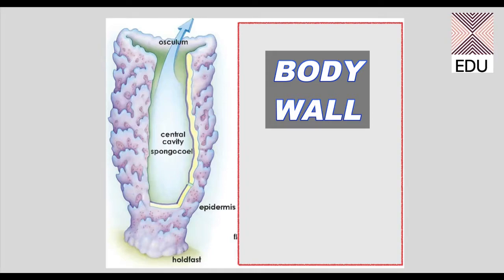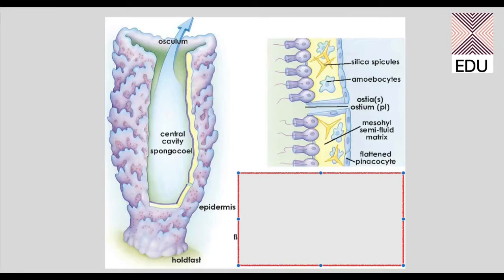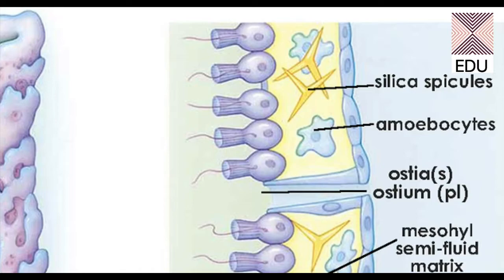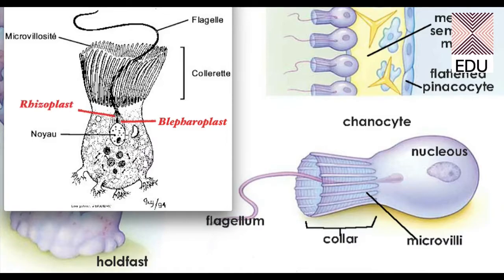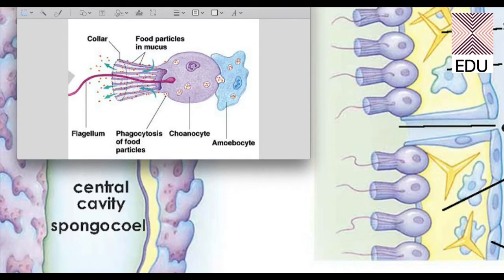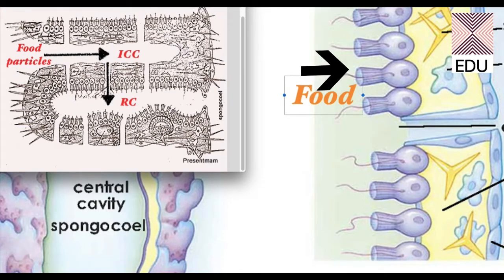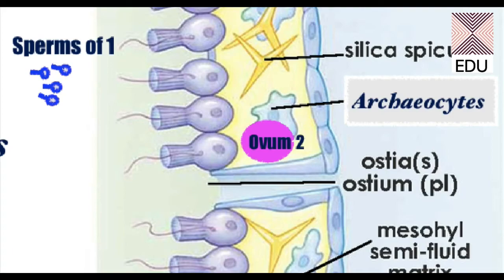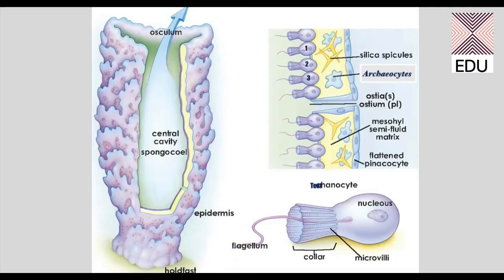SYCON 3 - Choanocytes, their functions and Fertilization in Sycon [ZOOSQUARE] BSc Medical Sem I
This video describes the body layers of Sycon; Special emphasis is on Choanoderm and Choanocytes; Nutrition and Digestion in Sycon; Role of Choanocytes in Reproduction; Fertilization process in Sycon; and concept of Carrier cell